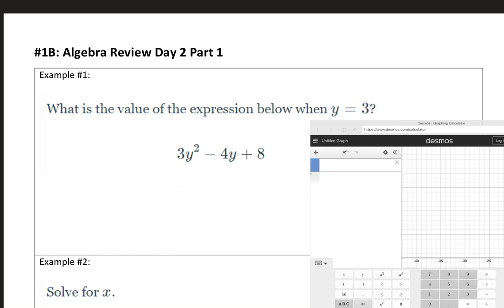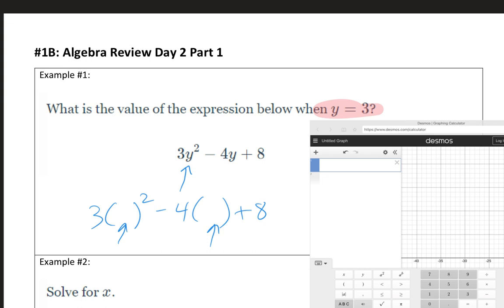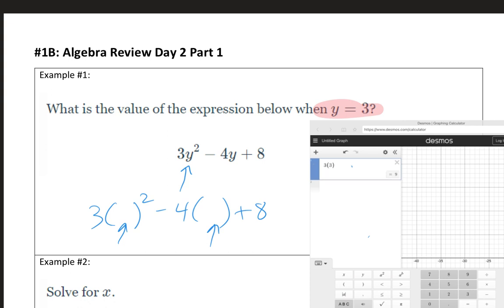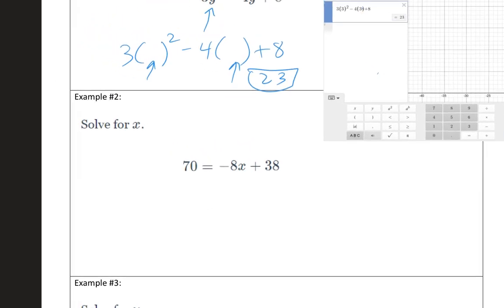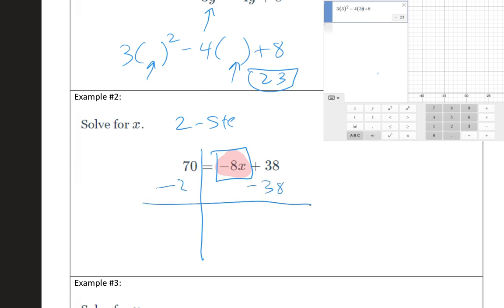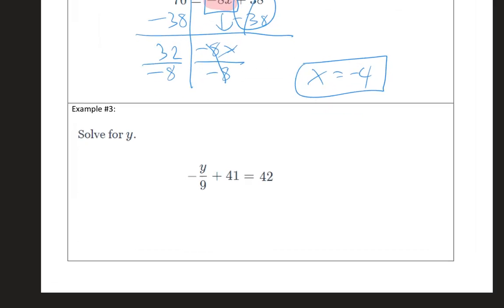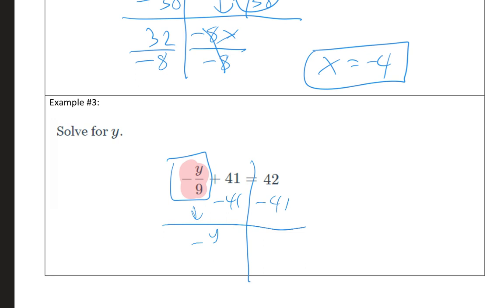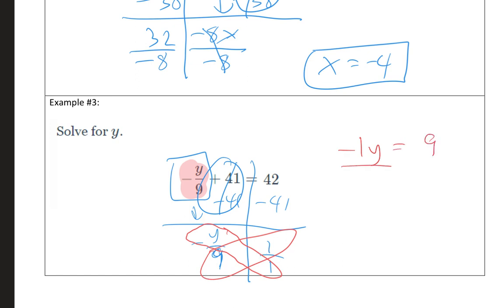1B Algebra Review Day 2 Part 1